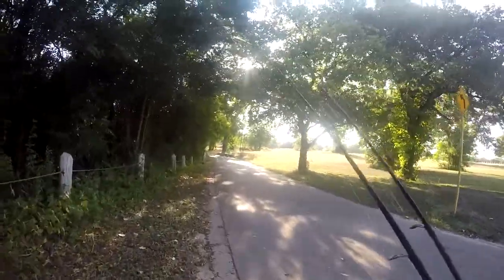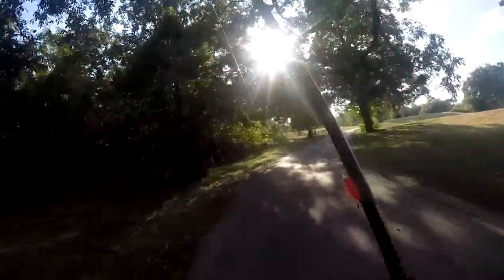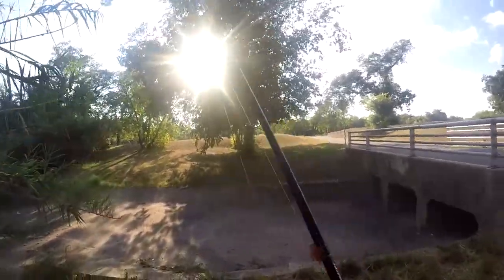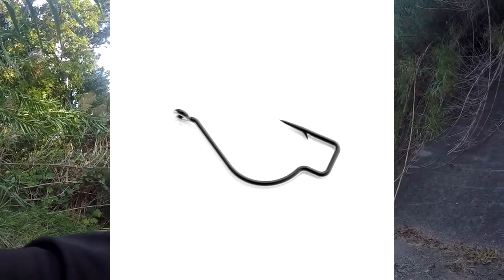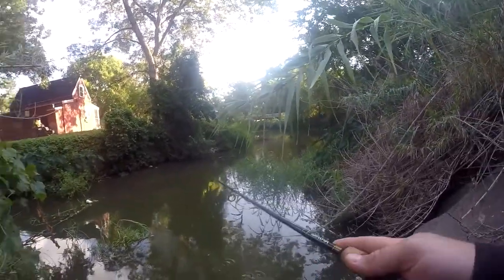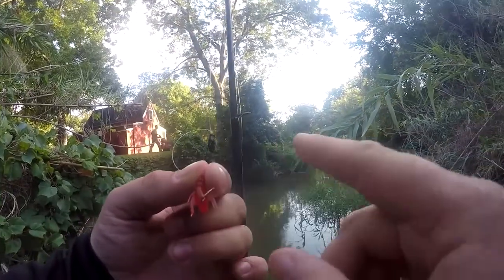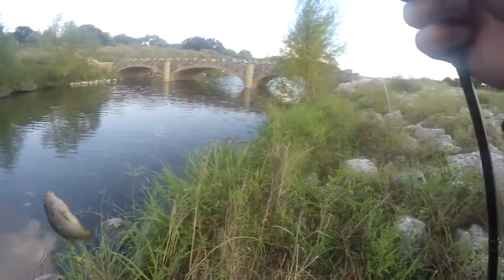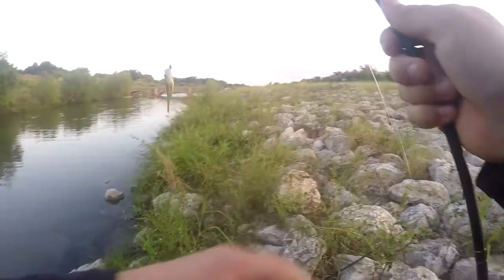CHEAP RUBBER CRICKETS - Lure Review/Field Test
I got these cheap crickets off Amazon, and wanted to see if they would work. I rigged two on at a time (almost like a spec rig), and got some action pretty quickly.